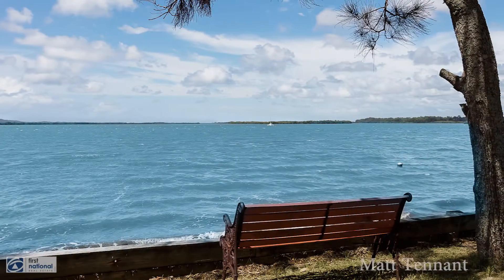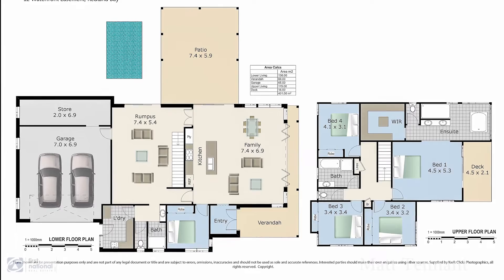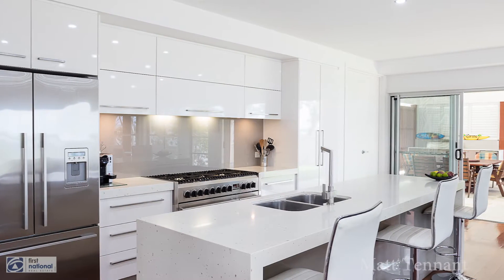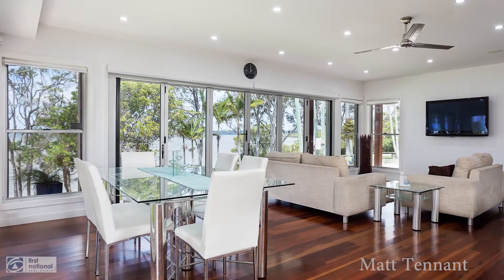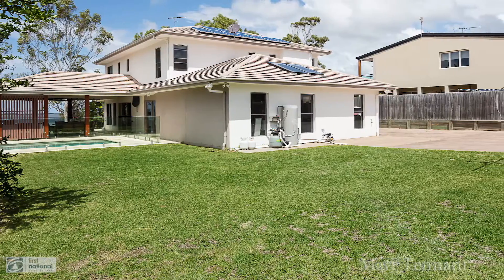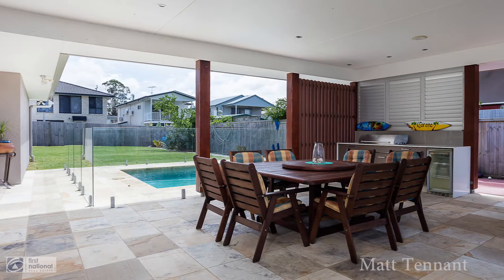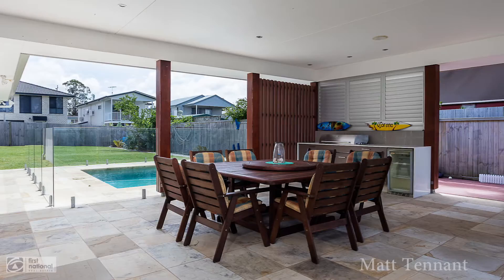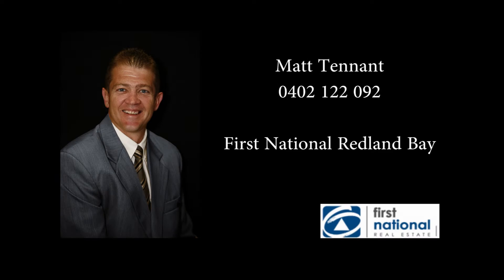12 Waterfront Easement, Redland Bay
12 Waterfront Easement, Redland Bay